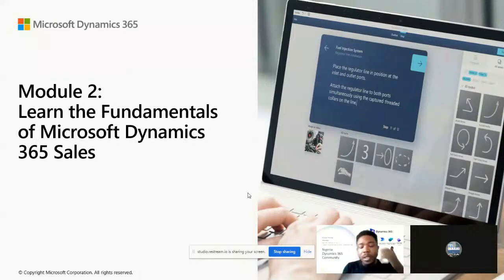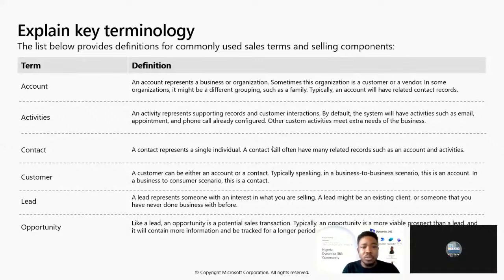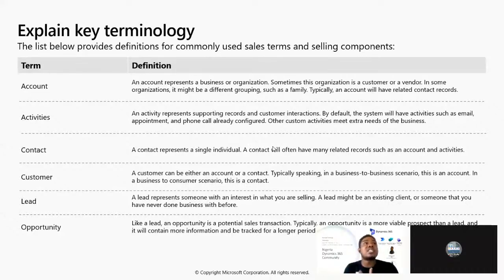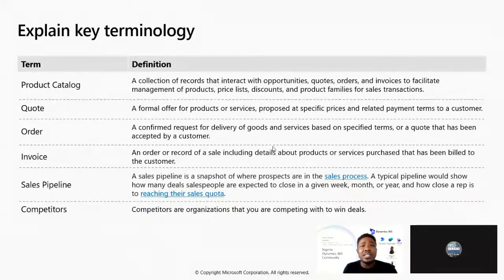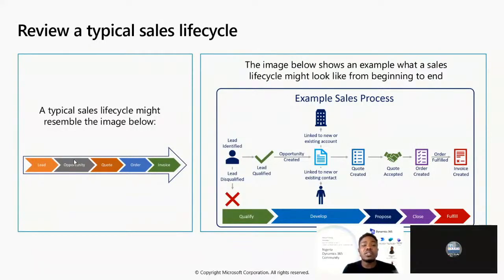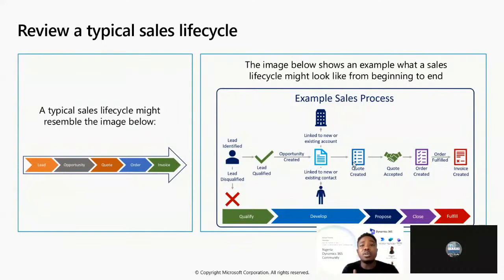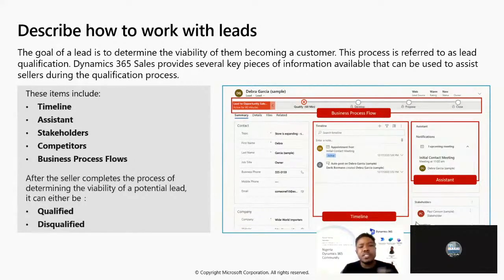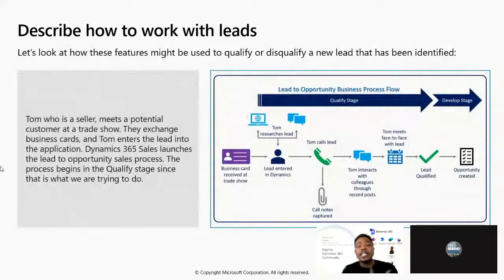Week 2: MB-910: Microsoft Dynamics 365 Fundamentals (CRM)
This learning path introduces learners to the capabilities shared across Dynamics 365 customer engagement apps. You will learn about Microsoft Dataverse, get an overview of Dynamics 365 customer engagement apps, and learn about common capabilities.